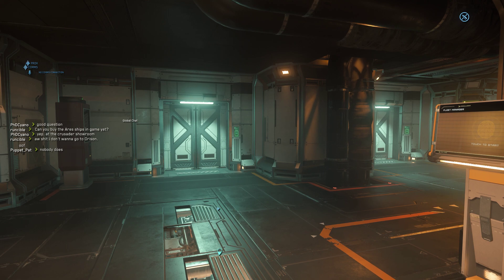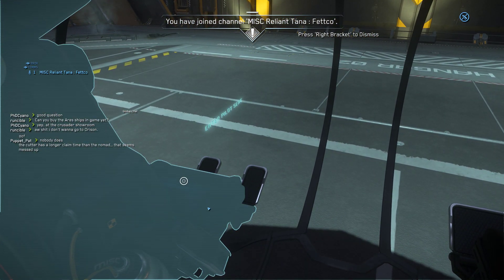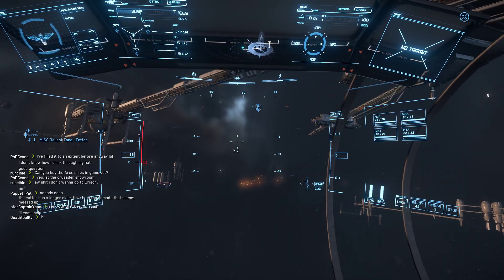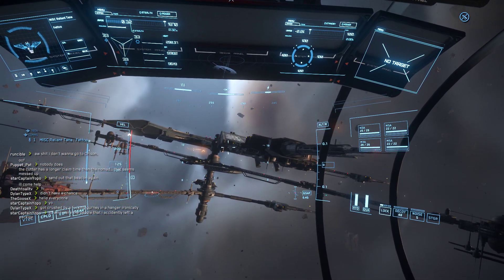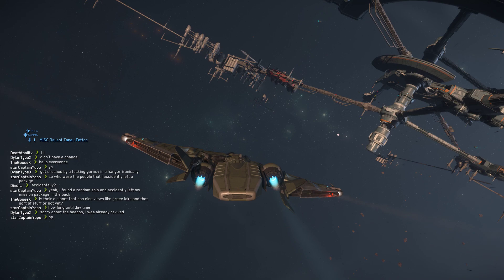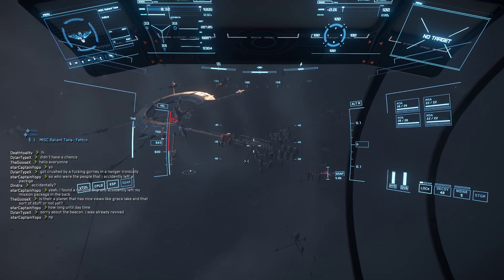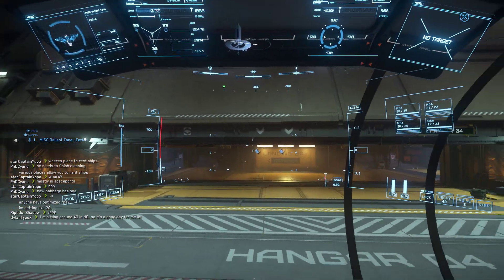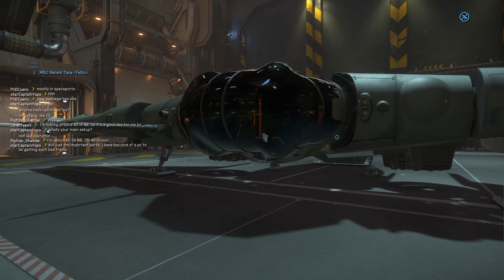Head tracking and HOTAS in Star Citizen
This is a short video showing off head tracking and using a joystick and throttle for space flight in Star Citizen.

I use the Thrustmaster T16000m stick, throttle, and rudder peddals.
They're a pretty decent (but not perfect) option for the money. If you're on a budget, you can forgo the rudder peddals and just use the twist axis on the joystick.

I use TrackIR 5 for my head tracking, but Star Citizen will also support web cams, and Tobii eye tracker.
From what I've heard, TrackIR is more accurate and responsive than other options.